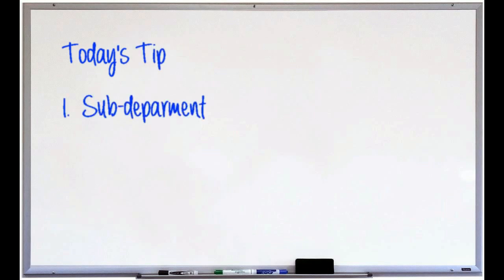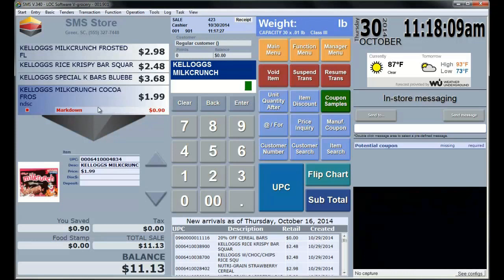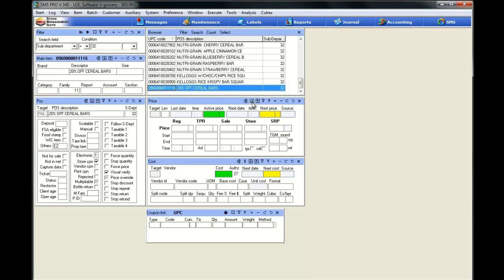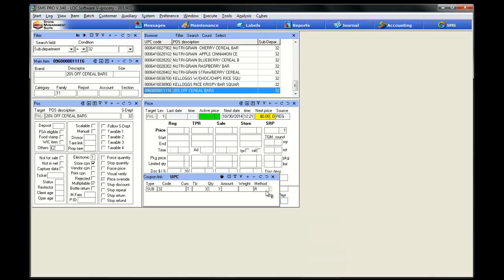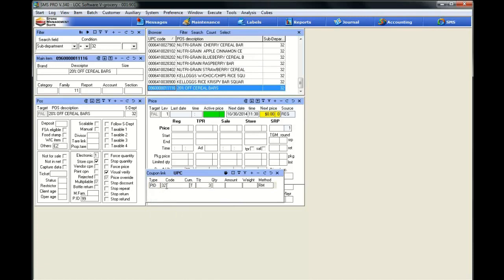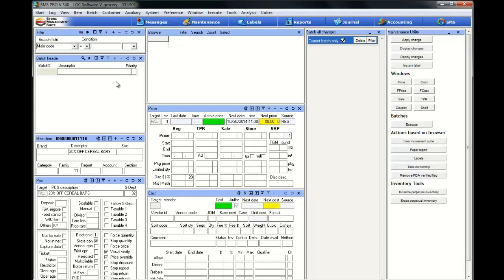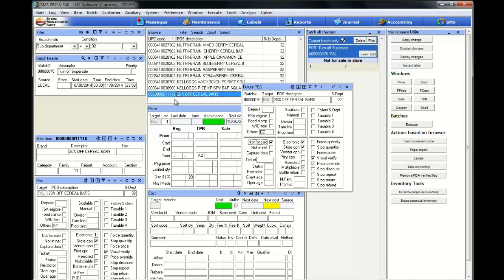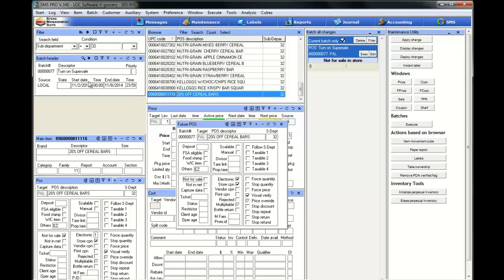Creating Super Sale Day Promotion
In this continued series dedicated to SMS promotions, we review how to setup a Super-Sale Day promotion, how to automate turning it on & off, plus how to ensure it does not apply on items already on markdown. A great tool to help increase basket size on those special days of the month.